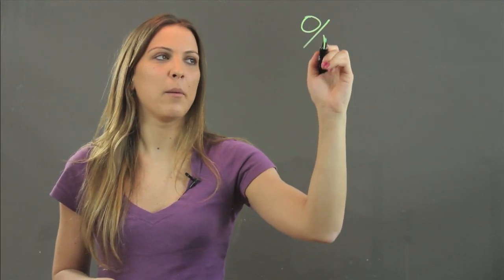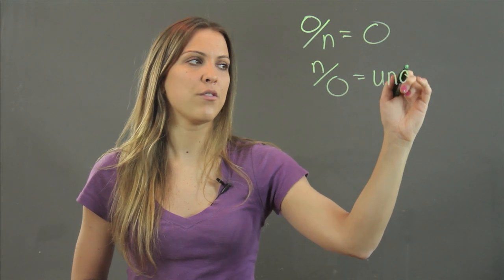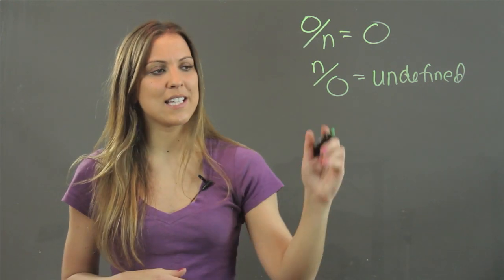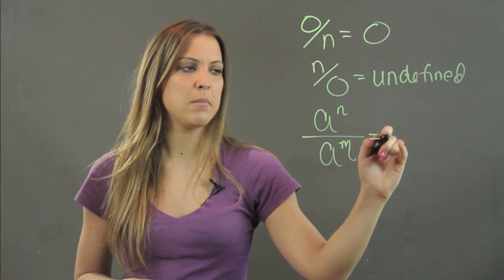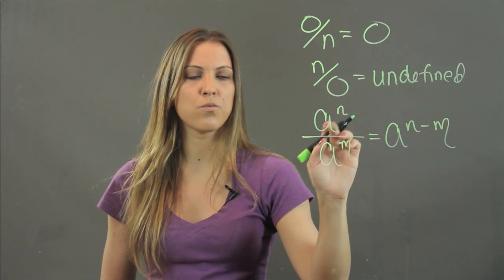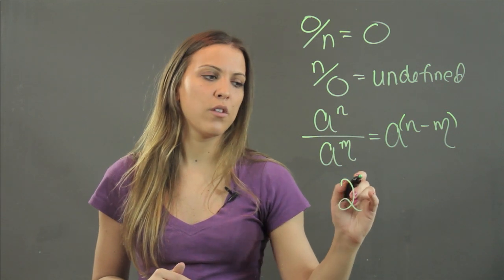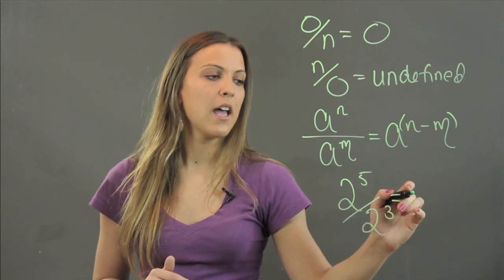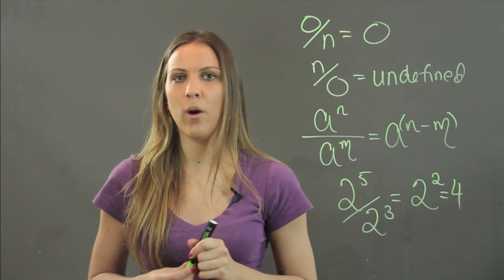The Mathematical Laws of Division : Math Tutorials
When it comes to division problems, there are a few mathematical laws that you're going to want to observe. Learn about the mathematical laws of division with help from an experienced mathematics educator in this free video clip.

Series Description: At the high school level, mathematics tends to not only get more complicated as a concept, but also more involved on a problem-solving level. Get tips on how to complete various high school-level math problems with help from an experienced mathematics educator in this free video series.